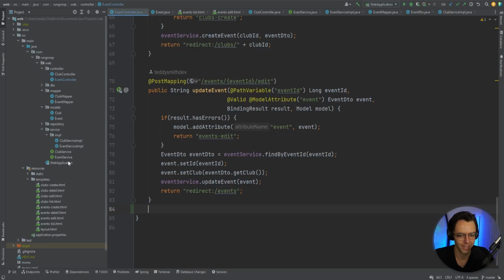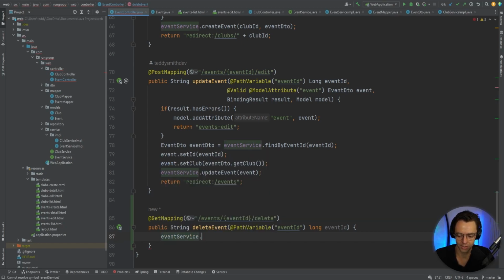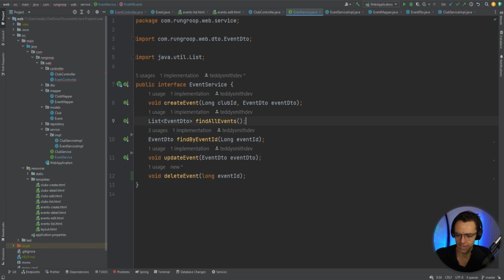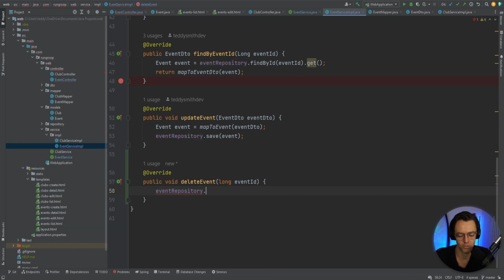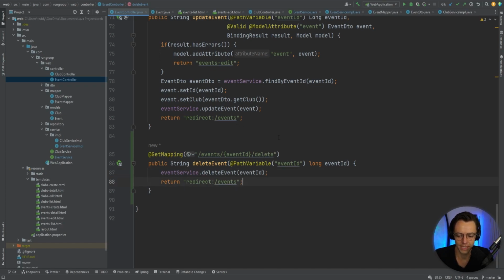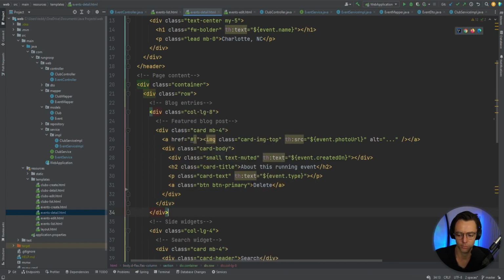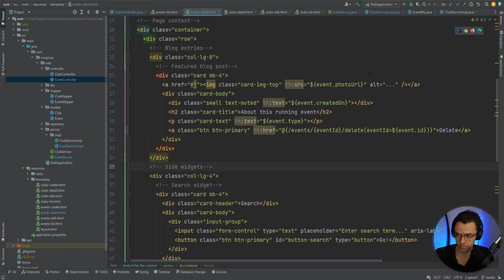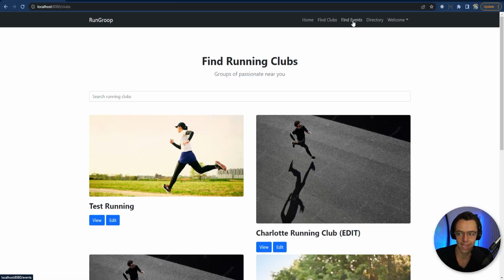Spring MVC - 19. Event Delete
Spring MVC - Event Delete